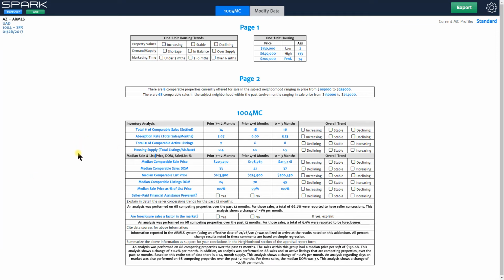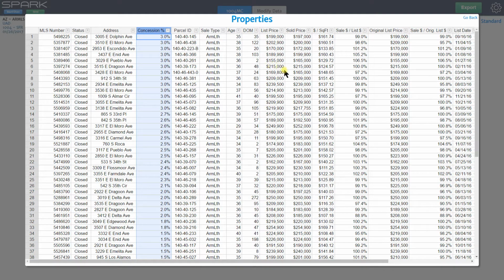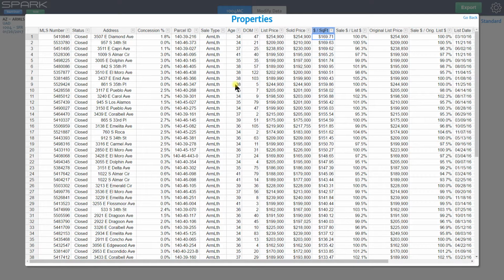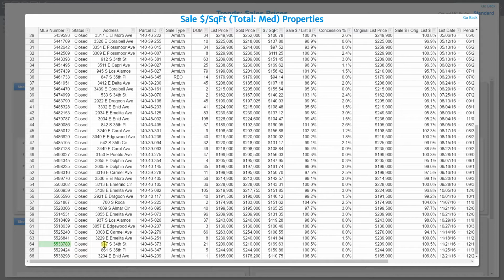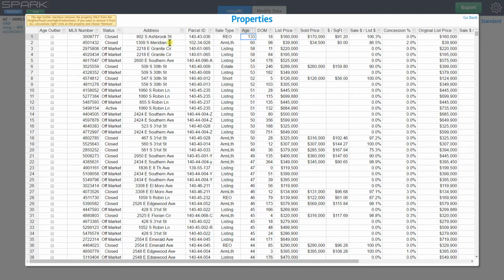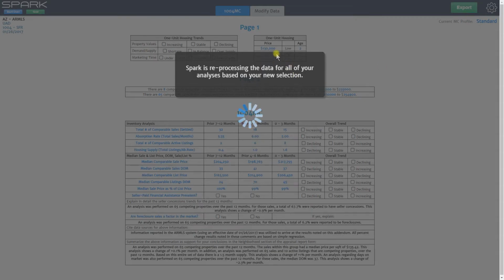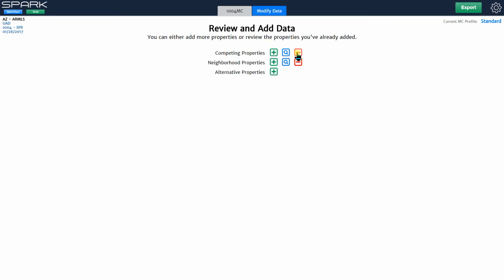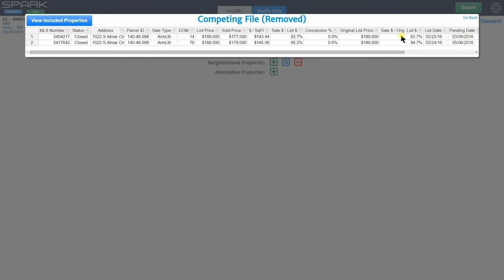Spark Spotlight: Data Tables and Outliers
This video goes over Spark's Data Tables, how to view your data, sort it, filter it, remove outliers, and also how to remove all properties from a dataset.